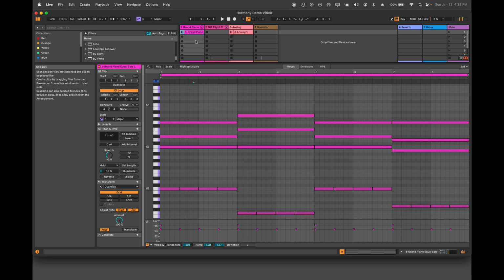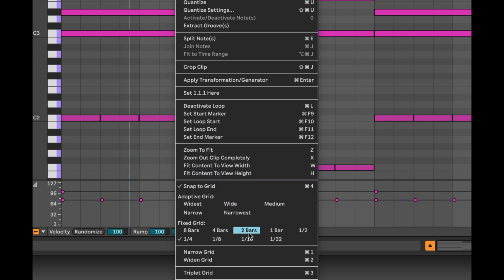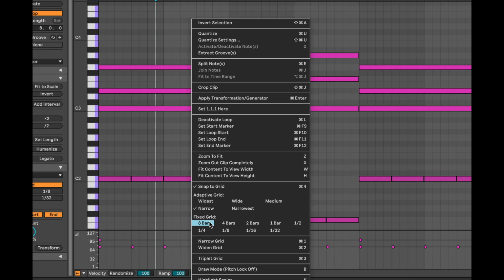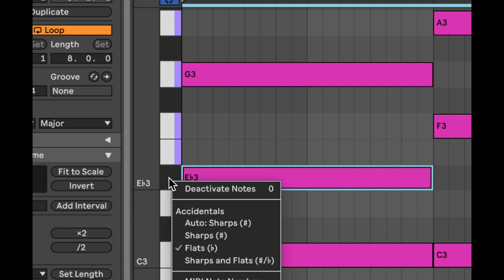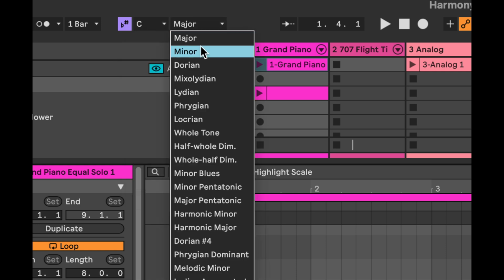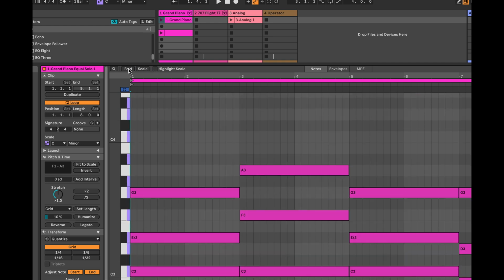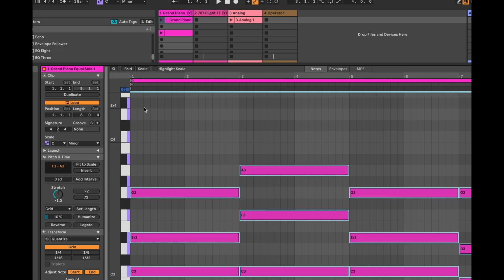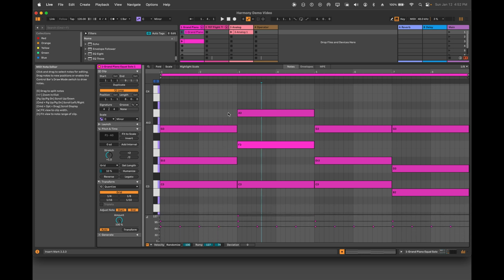Harmony- The MIDI Editor